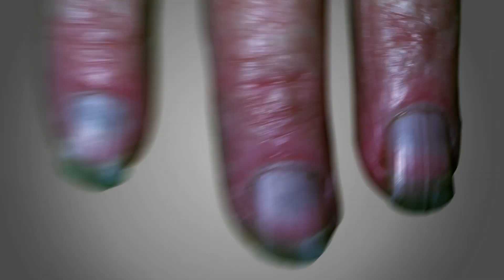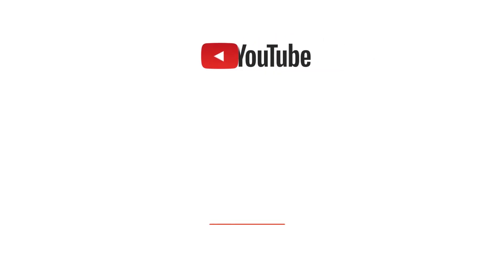Do You Have Vertical Ridges On Your Nails - Causes & Natural Cures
Vertical nail ridges lines that run from your cuticle to the tip of your fingernail are super-common, and are a normal sign of aging. The skin under the nail plate loses some structural integrity and becomes wrinkled, much like other areas of aging skin.
Another common cause of ridges is dehydration of the nail plate, from frequent manicures or excessive water exposure. This is also why fingernail ridges are more likely to pop up if you’ve got dry skin or a condition like eczema or psoriasis.
Also they can happen through a nail injury, or trauma, or an underlying medical condition.
Then there’s horizontal nail ridges lines that run from side to side, known as Beau’s lines. These are less common, but equally annoying.   When horizontal ridges occur in a single nail, it’s usually due to trauma to the nail matrix.  This is the area where your fingernails start to grow.  Things like picking your nails, jamming the cuticle back, or getting your finger caught in the door can cause a dent in the growth, so future nail plates are produced with a ridge.
Certain stresses to the body, like a high fever or some infections, can also suddenly make the nails stop growing for a short time. This brief halt in production can cause a horizontal ridge in the growing nail plate, and usually pops up on most or all nails following an illness. However don’t worry, the ridges aren’t permanent, and once they grow out, your nails will be back to business as usual.
So what can do to get rid of fingernail ridges.
1. Moisturize your nails regularly.
“Keeping your nails hydrated with a hand cream or oil can minimize the appearance of ridging and protect the keratin of the nail.  Use a moisturizer than contains ceramides or alpha hydroxy acids, which trap in moisture and nourish your nails.
2. Keep your nails neat.
Keeping your nails on the shorter side can help prevent trauma to the nail during your day-to-day grind; just make sure to not go overboard with trimming.  Constant trimming or cutting your nails may cause them to develop ridges.
Clip your nails with a standard nail clipper only when there’s visible white, and don’t clip so low that there’s no longer white present.  This allows time for the nail to grow and heal between clippings.  Trim your nails straight across, then round the tips in a gentle curve using a very fine nail file. Filing snags or irregularities helps to prevent future trauma.
3. Don’t pick at or bite your nails.
The skin, including nails, responds to outside stimuli by thickening. By not picking at your nails or the skin around them, you’re decreasing the chances of causing nail irregularities.  Identifying the triggers that cause you to pick at or bite your nails and learning how to manage them can help you hit the brakes on future nail damage.

4. Buff them gently.
While it doesn’t treat the underlying problem that’s causing your fingernail ridges, gently buffing your nails can help camouflage them. A word of caution though.  Be very cautious with your use of nail buffers, as these thin the nail plate out, which can make them softer, flexible, and prone to trauma and breakage.  A gentle buff once a month is enough.
5. Don’t mess with your cuticle.
You can prevent traumatic ridges by not picking or shoving your cuticle back. The cuticle is the only barrier the fingers have to keep dirt and infections out of the tissues of the fingers.  Not only can an infection cause damage to the nail matrix and potentially deform your nail, but the act of pushing back the cuticle can bang it up, creating a permanent ridge template for all future nail growth.
6. Reduce water exposure.
Wash your hands when it’s necessary to, but try not to overdo it.  Washing your hands too often strips your skin of its natural oils and emollients, resulting in dryness and even hand eczema, which can cause nail changes.  The same goes for prolonged water exposure, like when washing dishes.

When you do have to wash your hands, switch to a natural moisturizing hand soap, such as one that contains coconut milk and follow up with a dose of your go-to moisturizer. If your hands are constantly immersed in